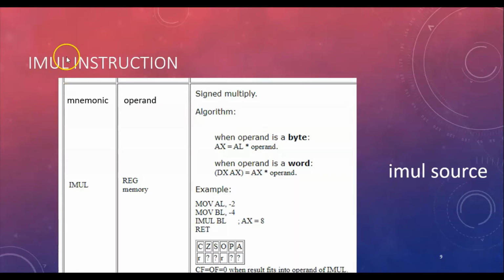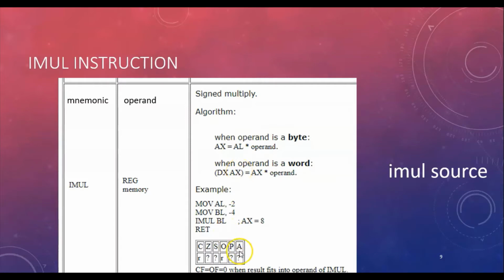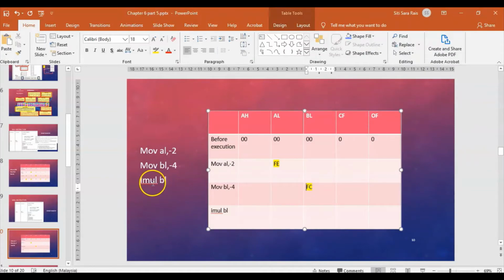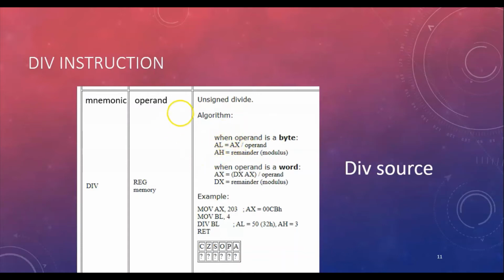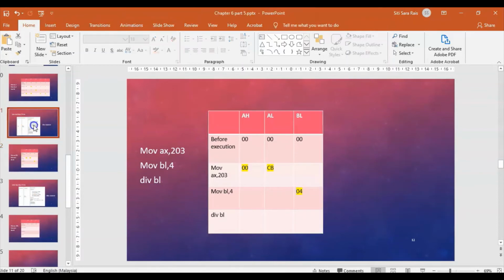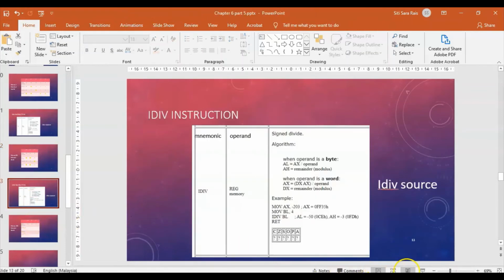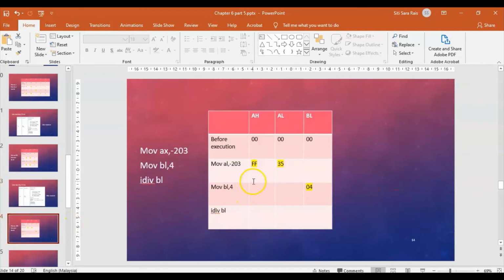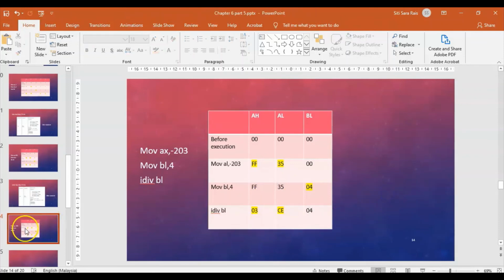Chapter 6 part 5: 8086 IMUL, DIV and IDIV instructions Vid#2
Week Perayaan ODL CSC159. This video is a part of Chapter 6 part 5  for class on 3/6/2020. Vid#2